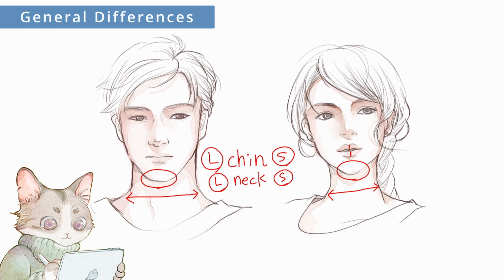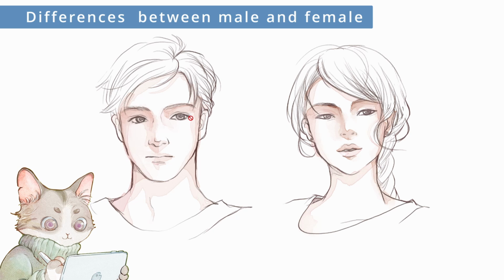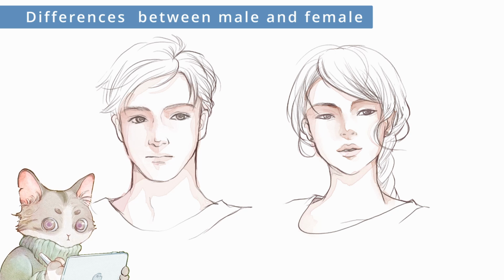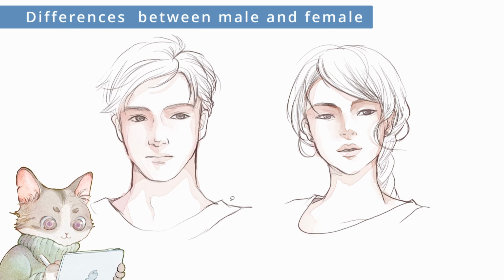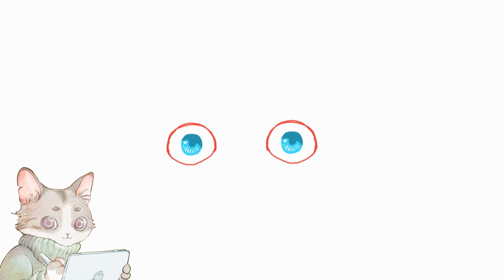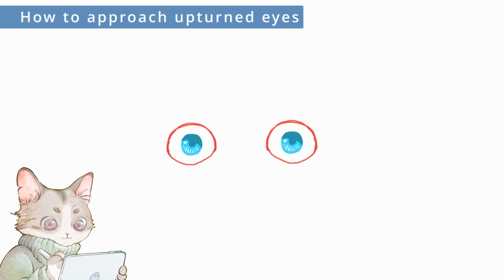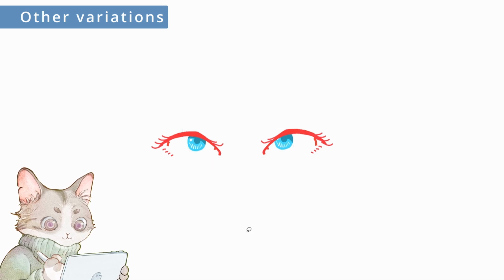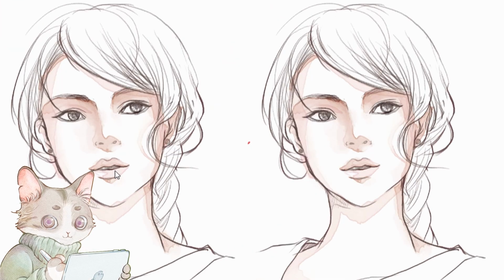Stop Drawing the Same Eyes! Learn Eye Types, Gender Styles, and Usuful Tips!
Drawing eyes is sooooooo fun!

😸Your subscriptions and likes would really motivate me to keep going💓
I also welcome interaction in the comments.

😸About Me
I worked in the design field for many years, but in 2024, I decided to return to the world of illustration—the world I used to love drawing in.
When I picked up my pen again after so long, I realized just how much fun it still is! Now, whenever I have time, I draw, and I wanted to share that joy with others.

00:00 Today's menu
00:20 Differences between male and female face.
03:15 4 types of the eyes
03:47 components of the eye
06:42 GREETING

🌺This channel : Semi-Realistic style.